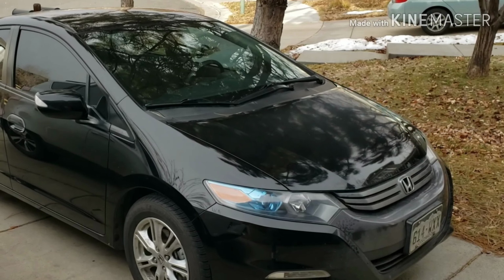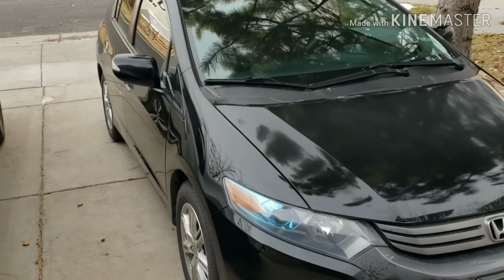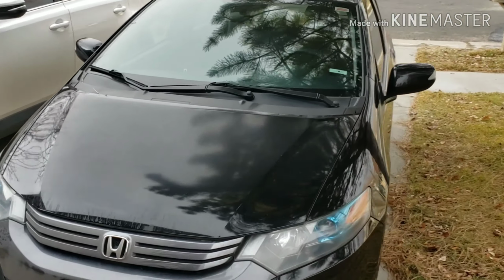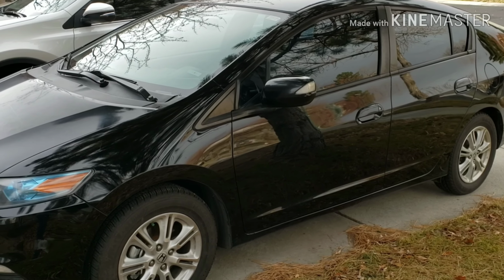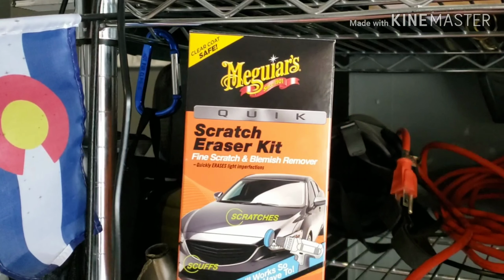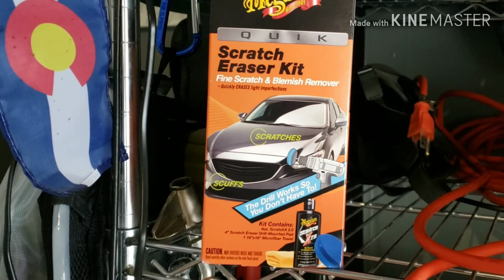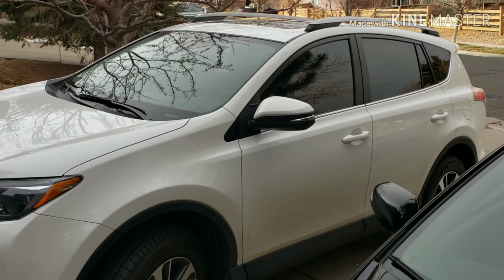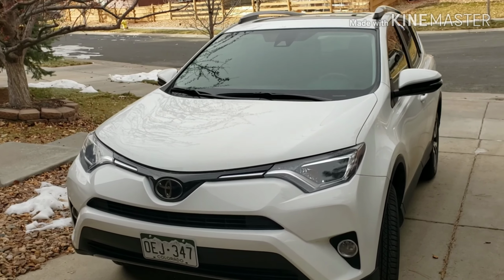5 Months on Car Rental App Turo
After 5 months on Turo, I talk about income/ expenses and the pros and cons of strangers using my car.